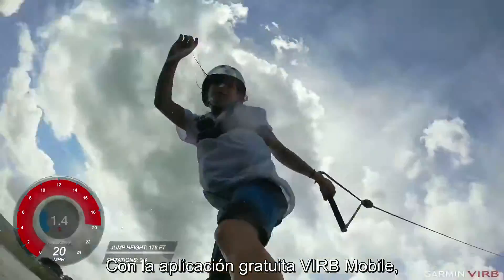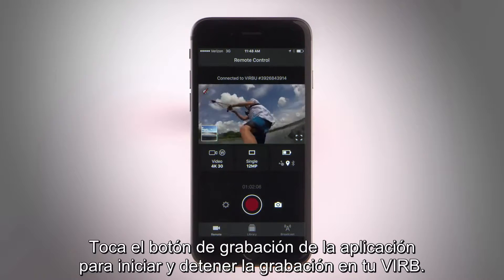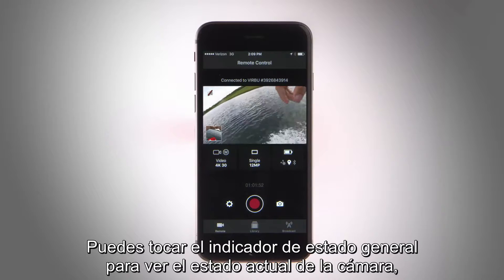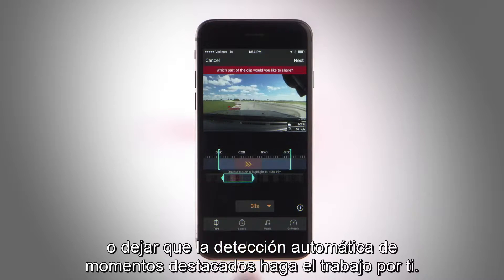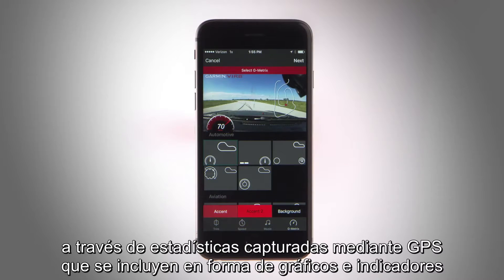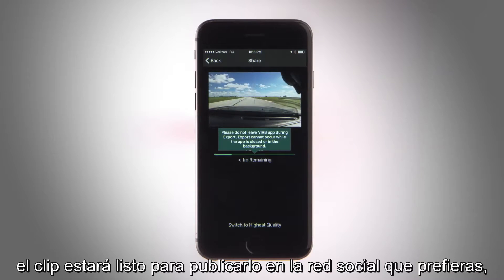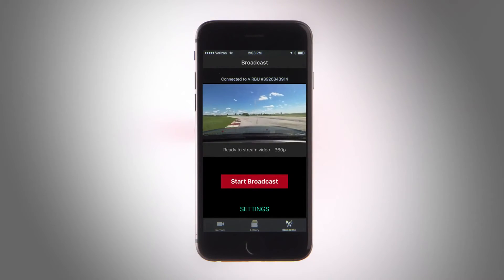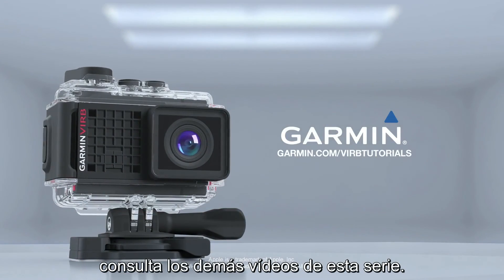VIRB Ultra - Uso de la aplicación VIRB español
Checa Aprende a usar la aplicación del Garmin Virb en tu celular.